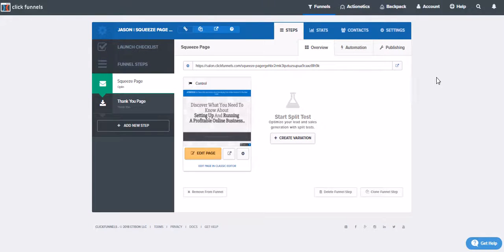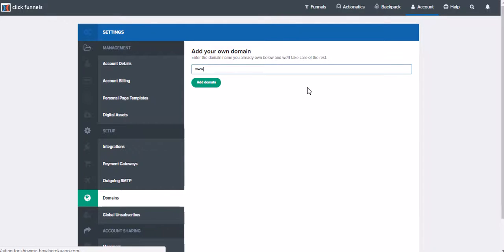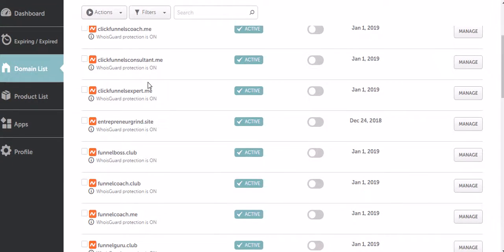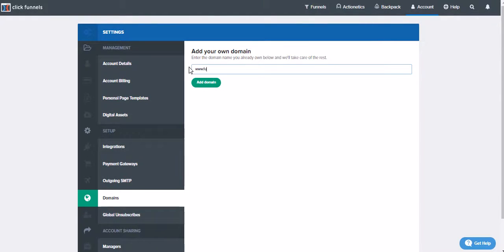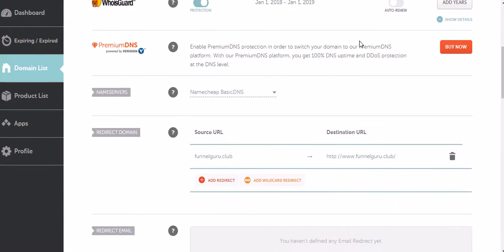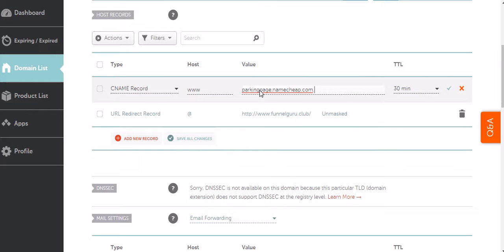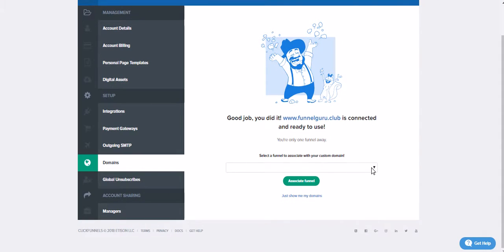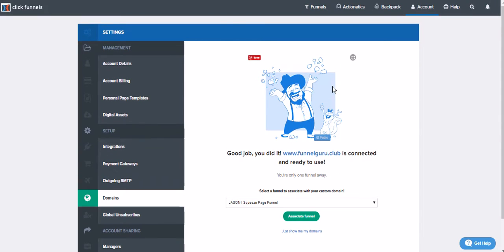How to Connect Domain to Clickfunnels using Clickfunnels Custom Domain Setup A Clickfunnels Tutorial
This Clickfunnels Tutorial How to Connect Domain to Clickfunnels using Clickfunnels Custom Domain Setup The Easy Way! Quickly and step by step audio and video to explain the whole process.